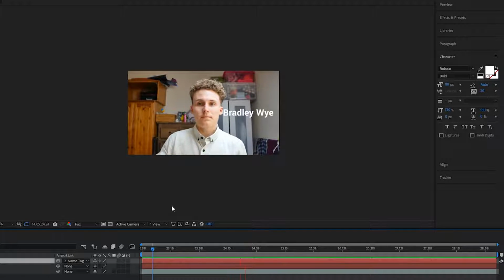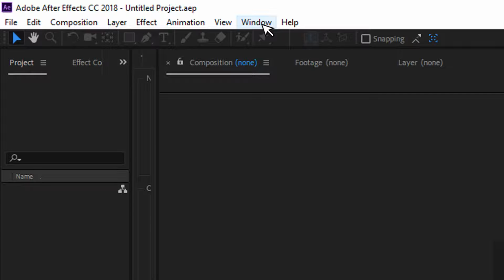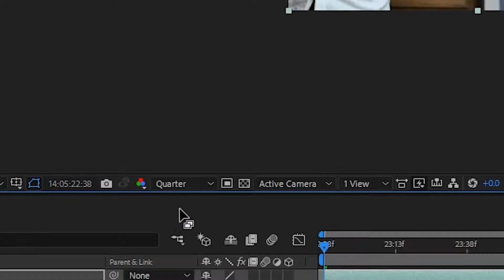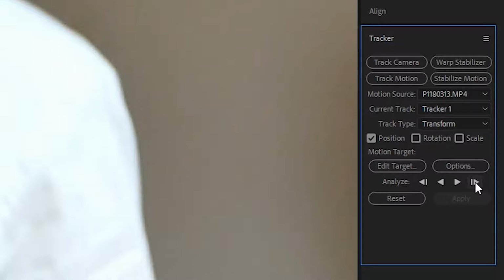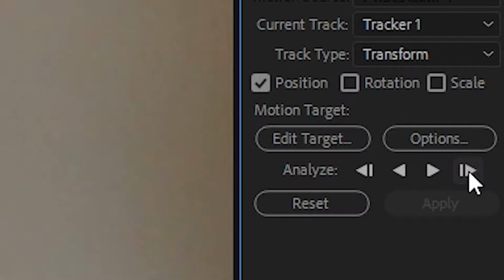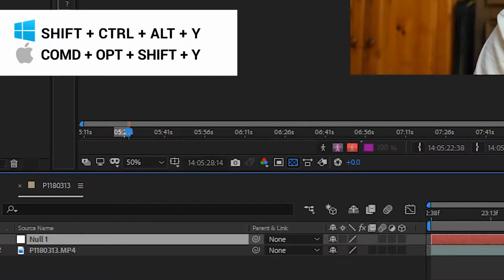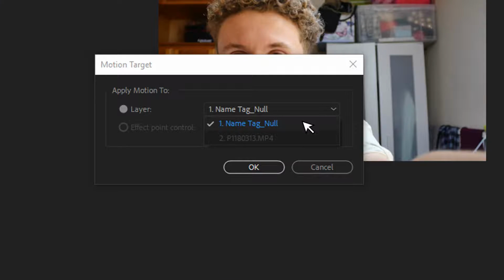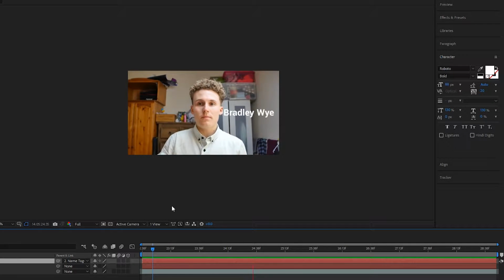Motion Tracking on After Effects in 60 Seconds!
Yes I said left when I meant right :')

Need to go over motion tracking... But like.. Super quick. Today Bradley will go over motion tracking in after effects.

How to Sixty Seconds will be a weekly show, no intro, no fluff.

If you like this, please support and like.